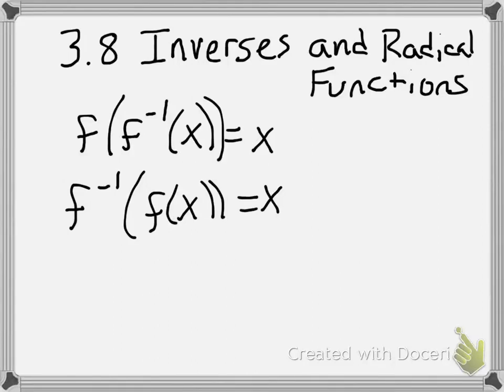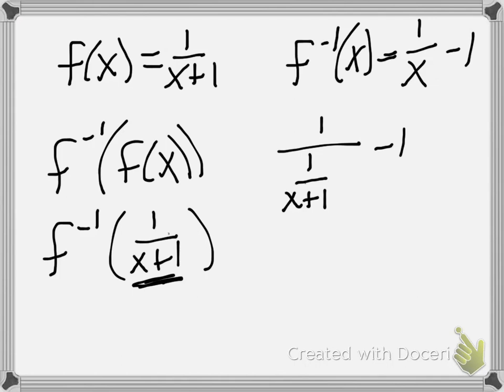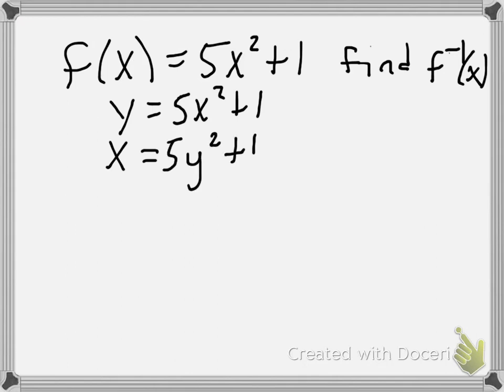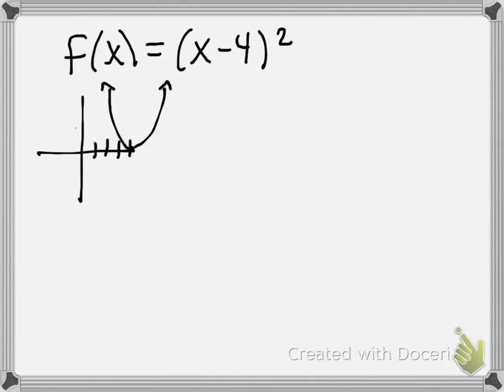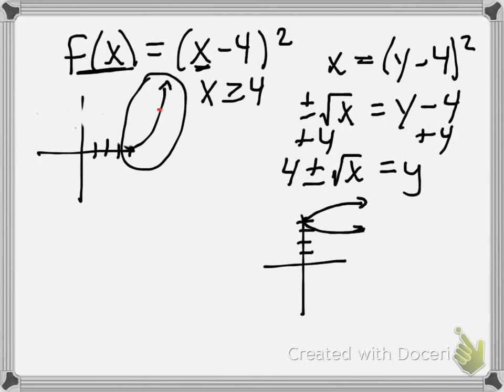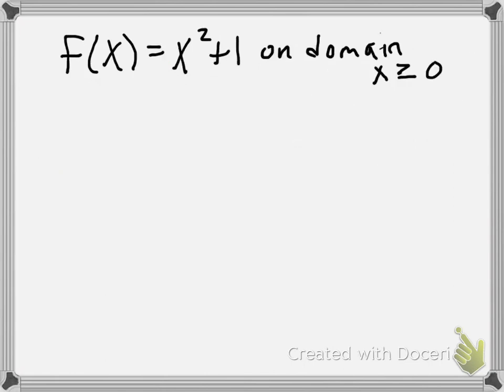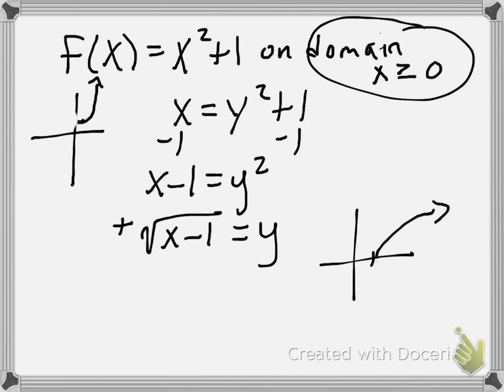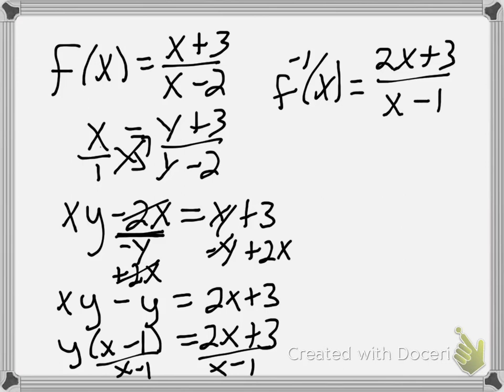3.8 Inverses and Rational Functions